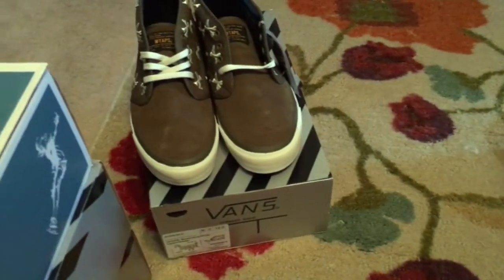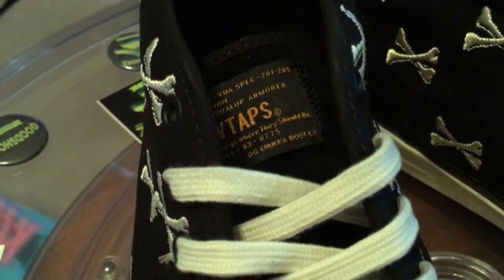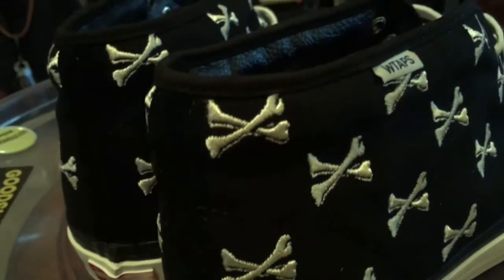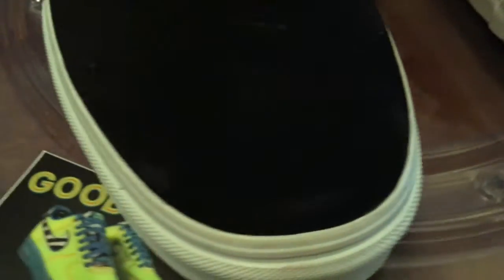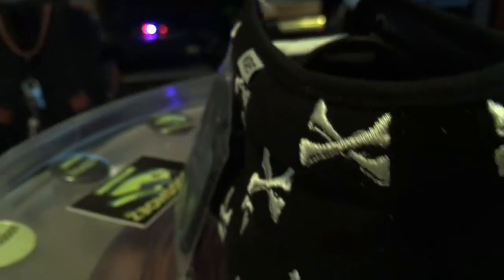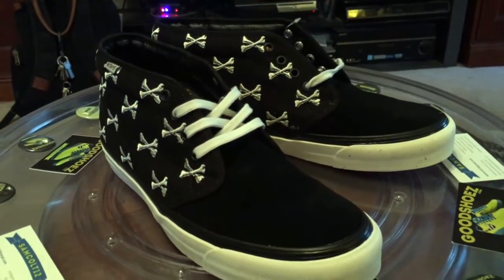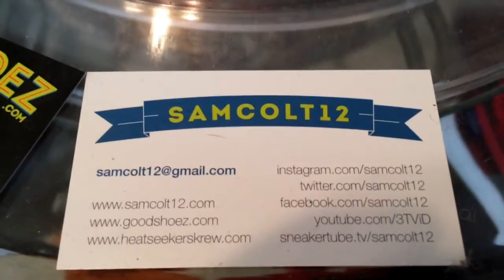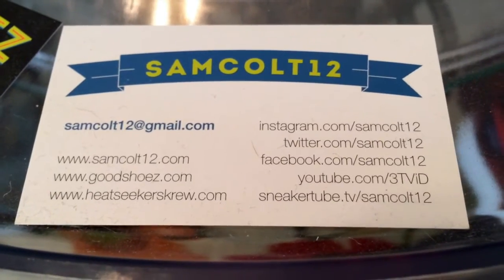Vans Vault x wtaps OG Chukka Boot LX (wtaps) - Bones / Black / White - 9.24.2016